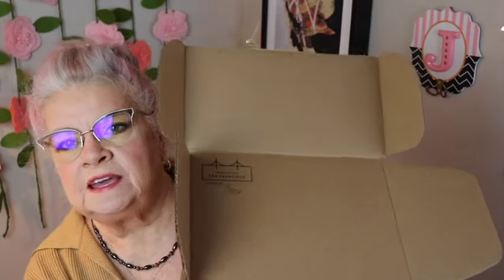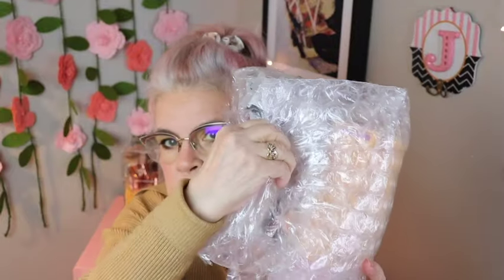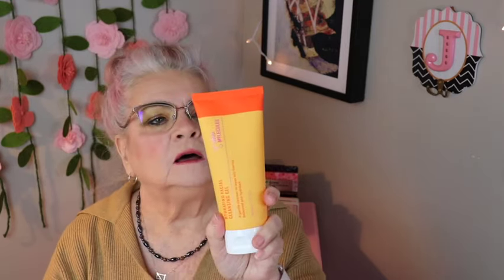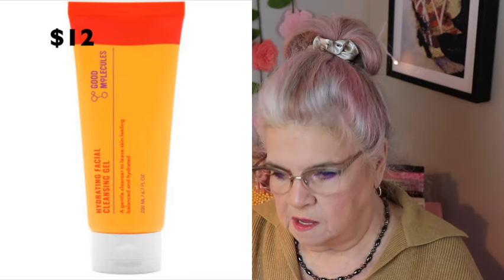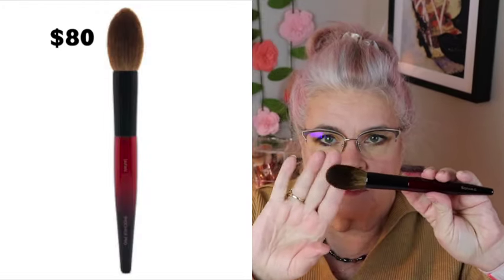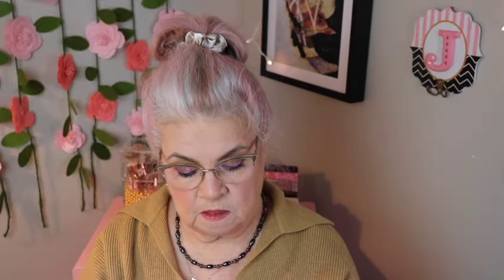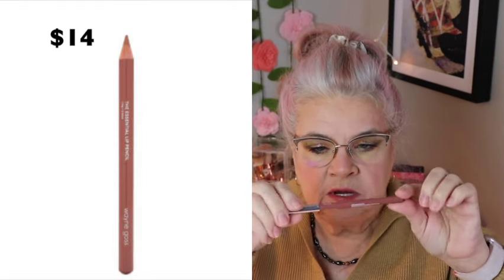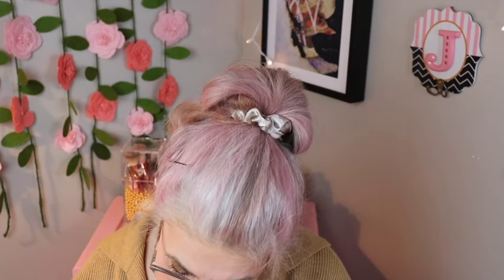The Update You've Been Waiting For: Beautylish Lucky Bag Unboxing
Hey there, it's Janice! Long time no see! I know I've been MIA for a while, but I'm back with an exciting unboxing video for you. I'll be opening up my Beautylish Lucky Bag and sharing all the goodies inside.

Gerard cosmetics:
referral/74720ae2-adf1-4fbc-a725-5731a341b243&utm_source=ref